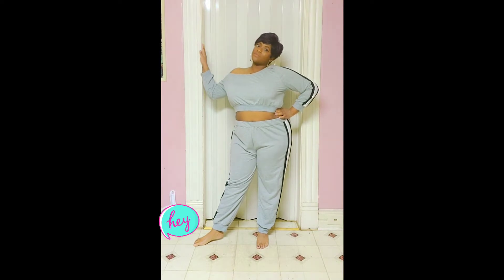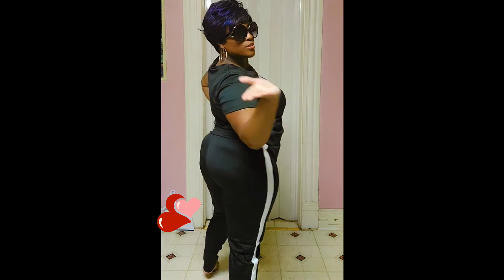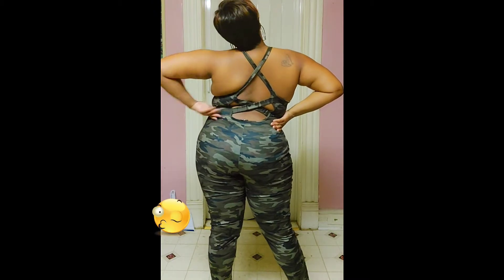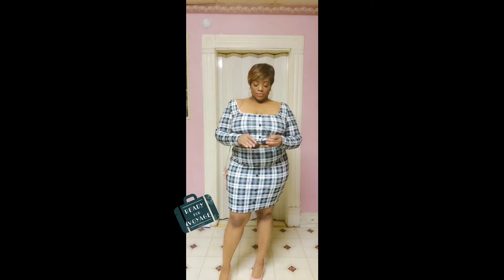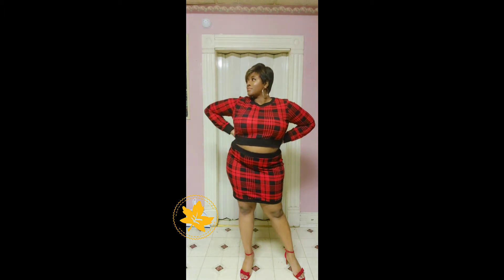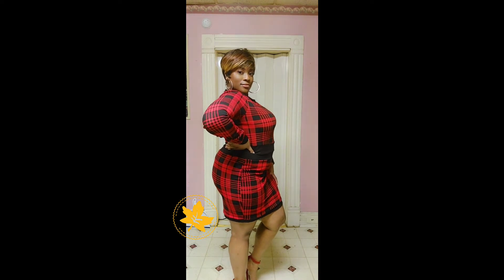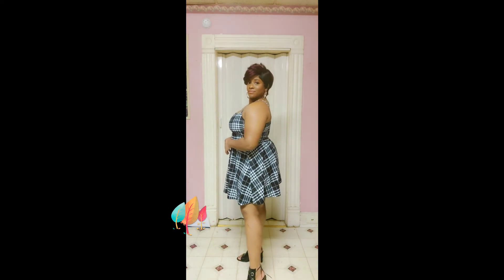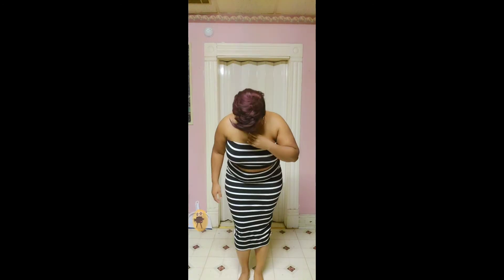Unique Shein Plus Size Clothing Haul | Try On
Hey Glow Fam, I'm back with a Unique Shein Plus Size Clothing Haul | Try On . These pieces are all from Shein Plus Size selection and I ordered them in size 2xl. I chose to get some clothing pieces that were out of my comfort zone and figured I'd try on a few accessiories to go with them. If you want to see what outfits were a miss and which were very unique hits then smash that play button!!

Music

Song- Tell It Straight
Song- Firing Back
Song- South of Optimal

XOXO-- MO